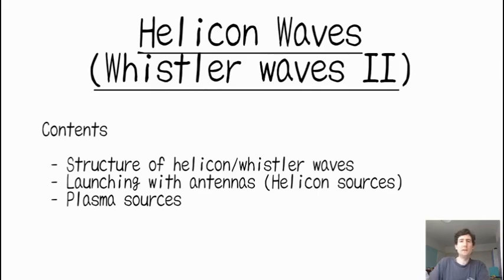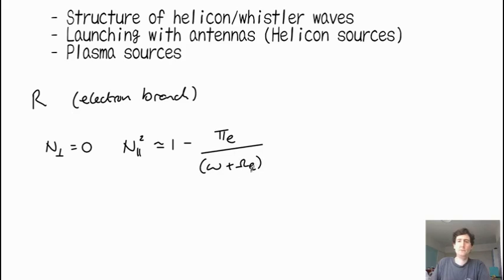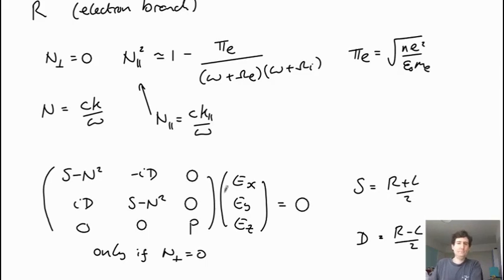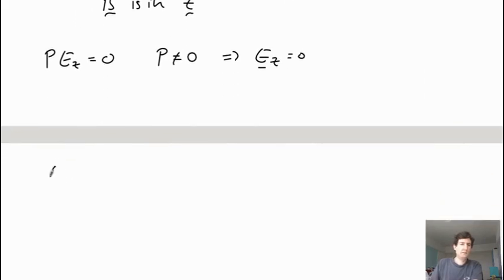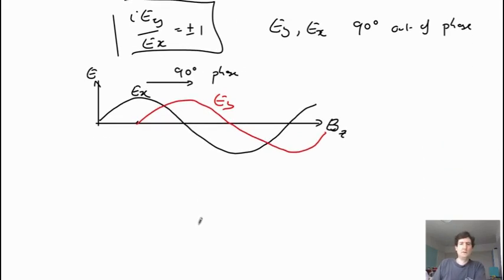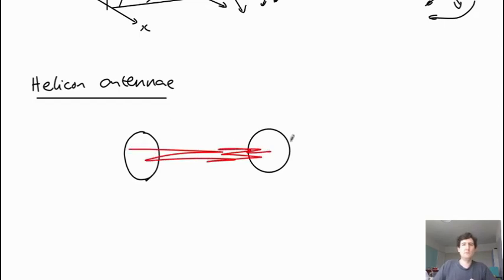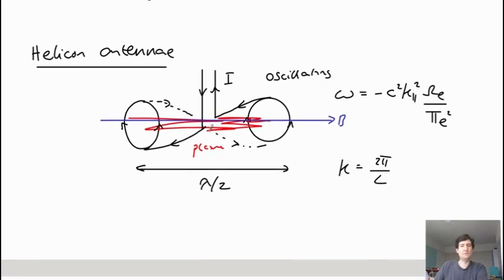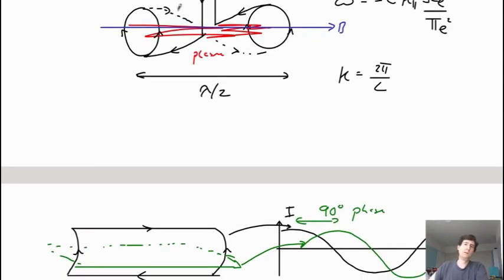Plasma fluid theory(MHD) - Prof. Ben Dudson. 20c helicon waves